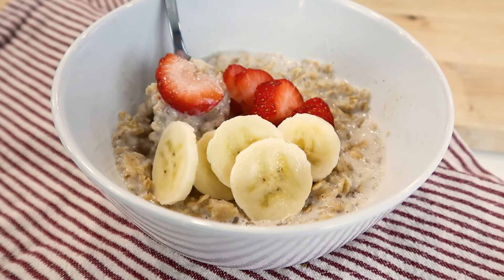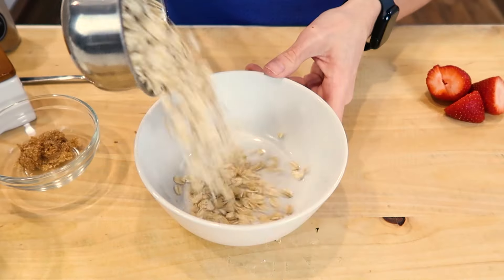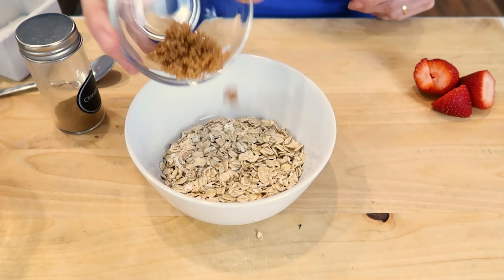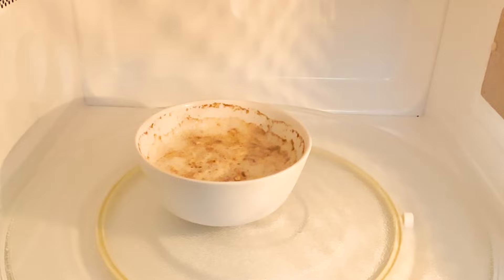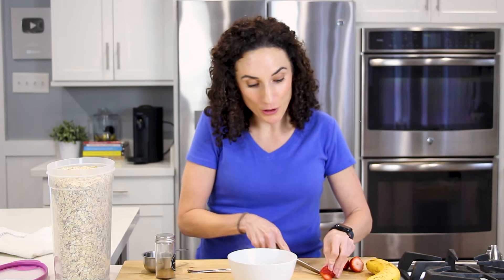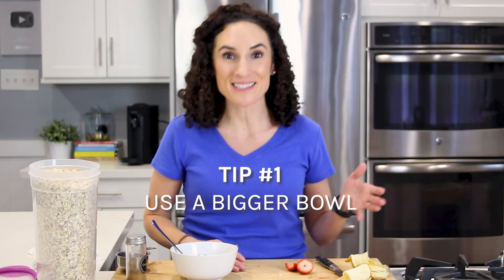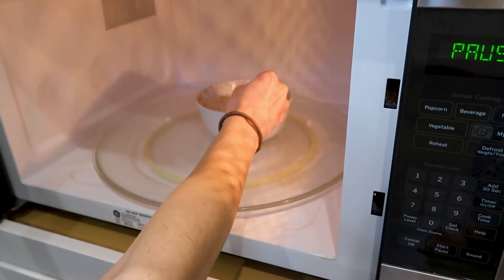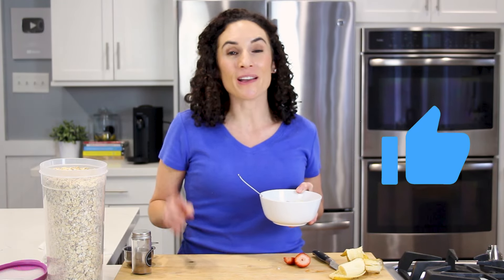How to Microwave Oatmeal & Keep it from overflowing!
Learn how to make oatmeal - quick and easy in the microwave with ZERO mess!
 INGREDIENTS👇
📝 INGREDIENTS:
Yield: 1 serving
1/2 cup old-fashioned oats
1 teaspoon brown sugar, optional
1/4 teaspoon cinnamon, optional
pinch of salt
3/4 cup milk or water
fruit for topping

In a microwave-safe bowl, place the oats, brown sugar, cinnamon (if using), and a pinch of salt.
Pour the milk or water into the bowl and mix to combine.
Microwave on high for 90 seconds, making sure to stop after a minute to stir so the oatmeal doesn't bubble over.
Remove the cooked oatmeal from the microwave and serve as is or topped with your favorite fruit.

CHAPTERS:
0:00 How to make oatmeal in the microwave
0:12 Best oats to microwave
0:22 What you need
0:27 Using milk and water
0:40 Favorite mix-ins
1:00 How long to microwave oatmeal
1:19 Oatmeal toppings
1:32 Prevent oatmeal from bubbling over
1:48 Secret tip to avoid overflowing oatmeal

🙋Follow Laura on Instagram @LauraSFuentes @MOMables